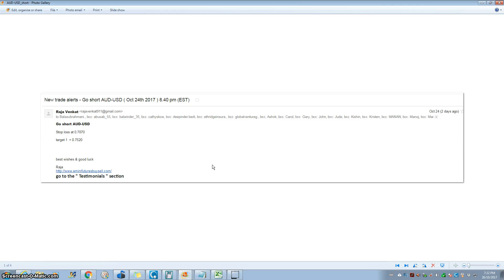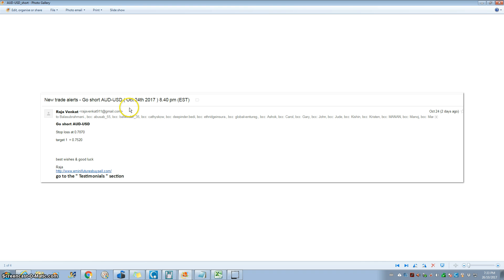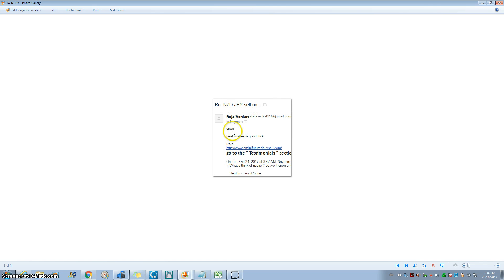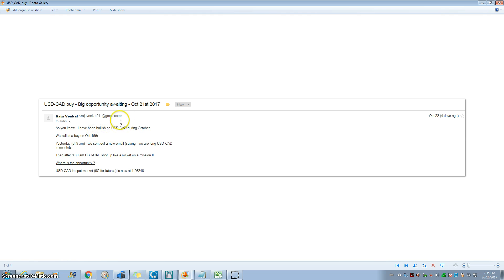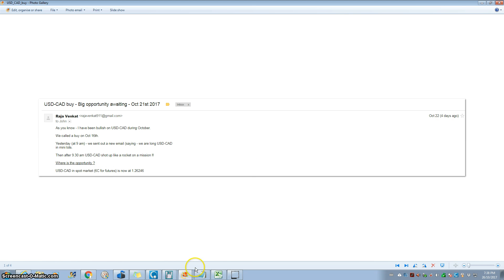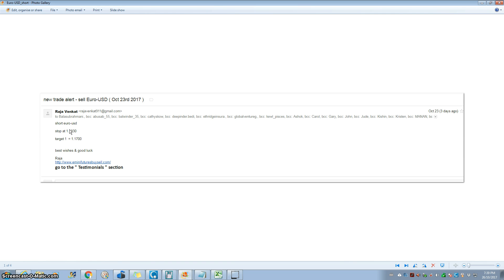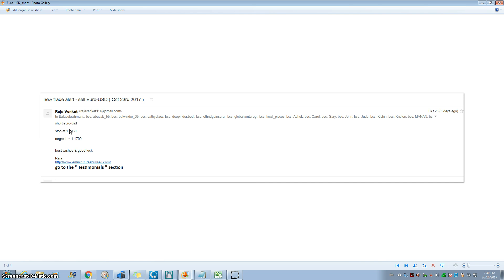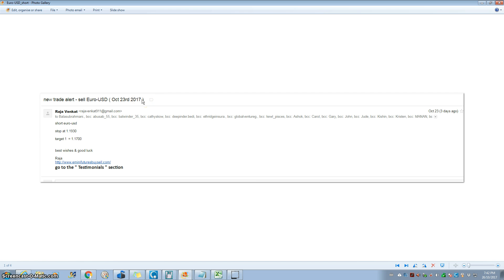How we called the Euro-USD short and USD-CAD buy in advance - Oct 26th 2017